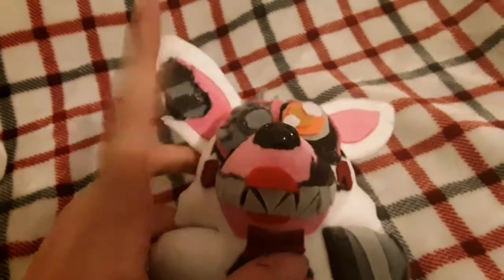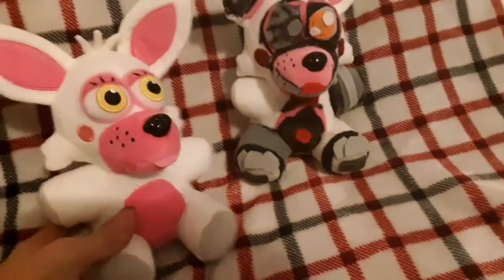01 || Nightmare Mangle custom plush review!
Hey guys, sorry if I sound a bit quiet in this, there was a fan and I was tired.
So yeah, made a Nightmare Mangle plush because yes. Tell me any thoughts you may have, and potentially any suggestions, on this plush.
Gotta make it to 500 by the time Dandan does.
New series related plush video coming soon.